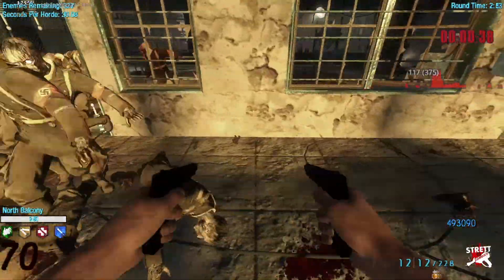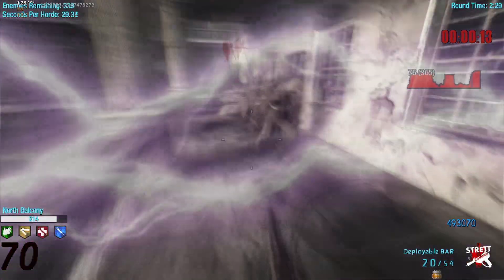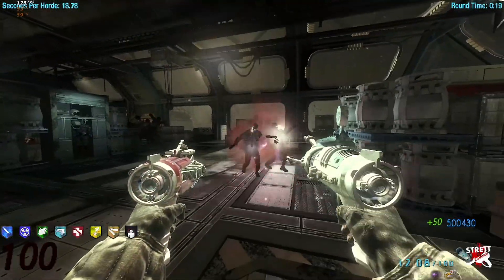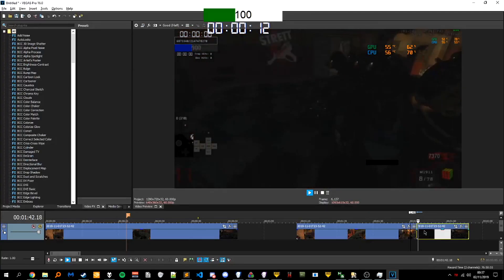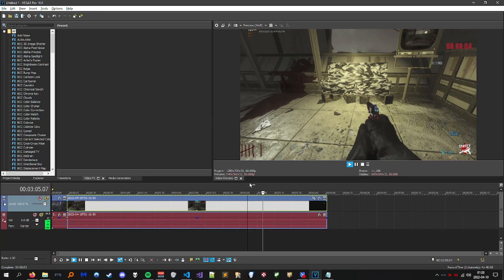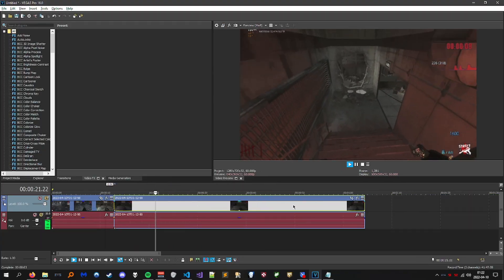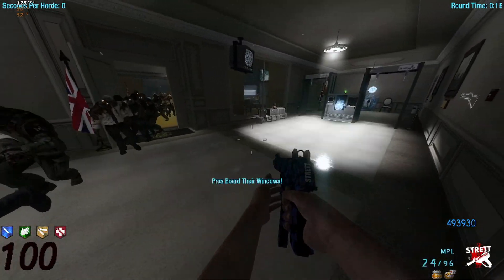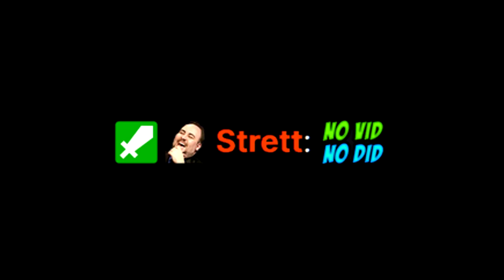How to Save and Load Zombies Games aka QuickSave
bind F5 "devsave quicksave"
bind F6 "loadgame quicksave"

Edit: I originally hid the commands, but it's been 2 years, and the commands are out in the public, so I may as well share them. The commands are:
*Binds F5, F6 can be changed to whatever binds you like. "quicksave" is some text that can be changed to whatever you like.

Original Description:
I used the YouTube editor to blur the screen, for the binds, for how to do this, since some have said privately, I should have shared that it exists, without revealing how to do it, and I can see their point of view.